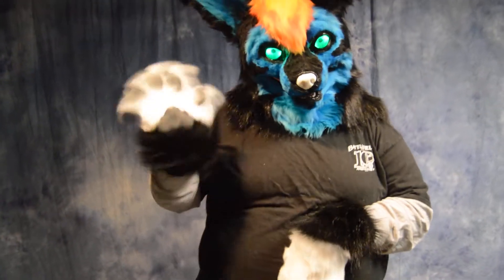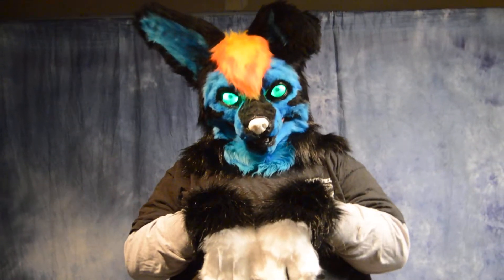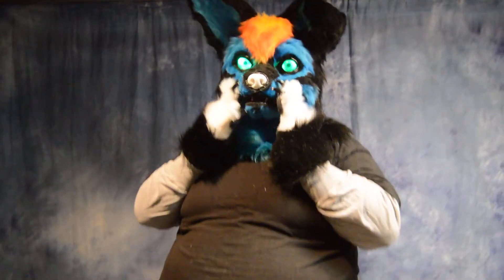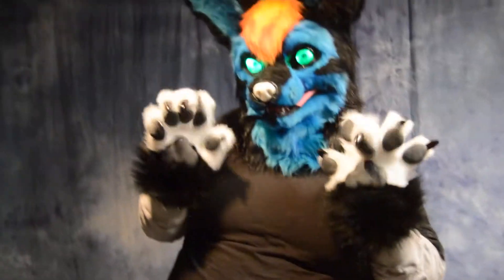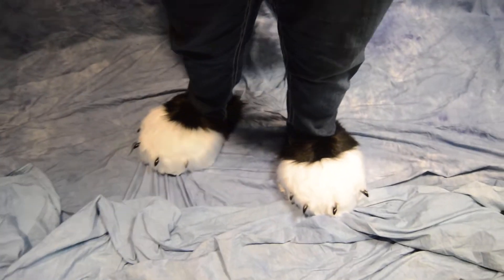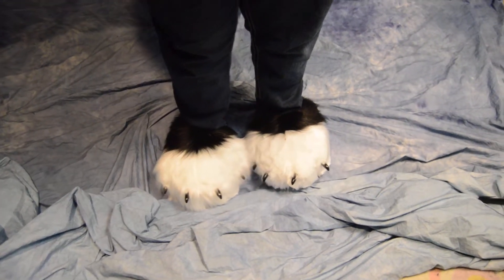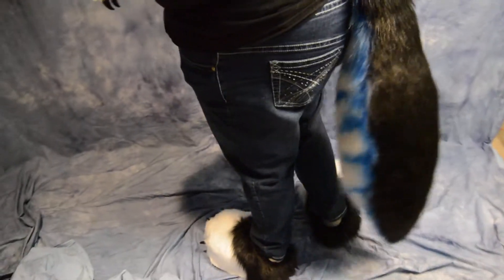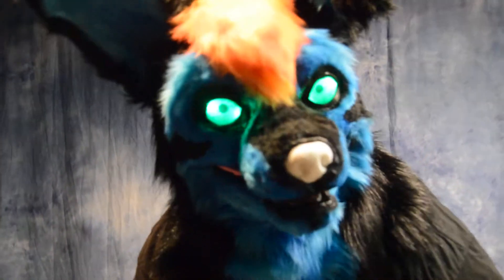Comission: JT the wolf DEMO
A mail order commission for R.Twigg of her fursonna. We were unsure if a name for this gal was chosen or not so we named her JT for around the studio.

She features DVC products such as -blank, jaw set led eyes and tounge, claws and paw pads as well.

She was built mainly by Lady Aiden with little help from L'Hiver. This was Aiden's first project she completed pretty much on her own and did a great job with.

We are pleased to bring this creation to life and to have her going to her owner.